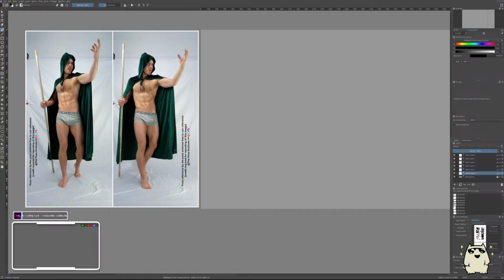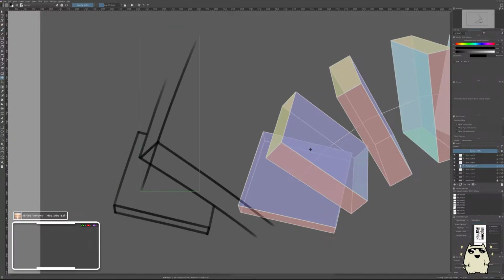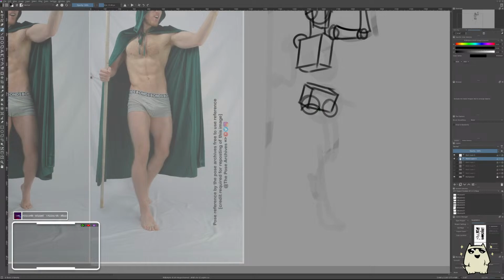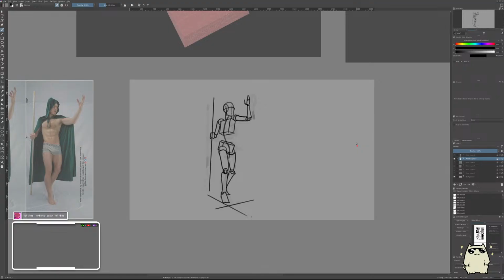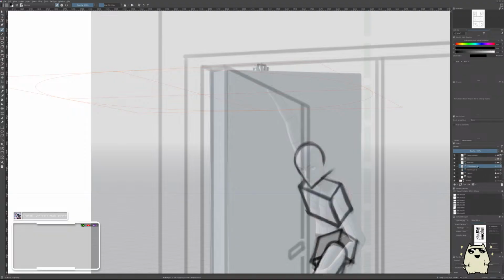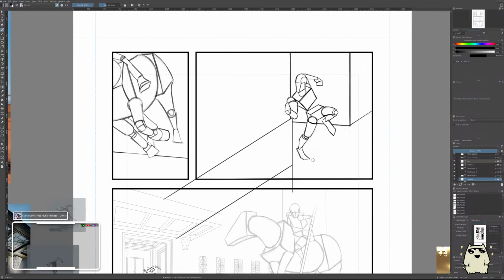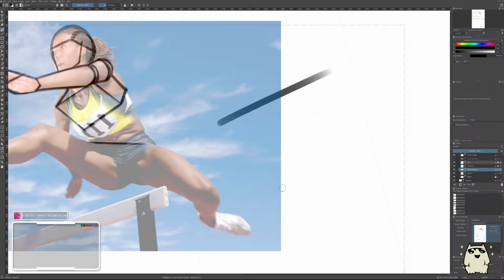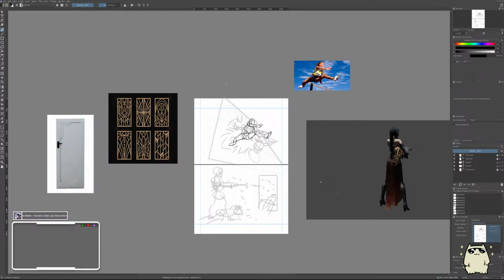Let's make a Manga #38 - Wait, how do you open a door again?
【Viewer Rules】

★★I tend to enjoy my art with my own pace, I will ask for chat's advice if I feel like I need it.
1) Be respectful of others in the chat
2) Do not spam excessively, or spam in full caps
3) Don't bring up unrelated topics or have personal conversations by tagging each other in chat
4) Do not bring up other streamers or streams unless I mention them first
5) Don't raid other channels or discuss me in other channels unless I am mentioned first
6) If you see anyone breaking the rules above, block , report, and ignore those comments.

Tools of the trade:
- Krita
- Huion Inspiroy Frego
- Linux Mint
- OBS
- Socialstreamninja
- Veadotube-mini